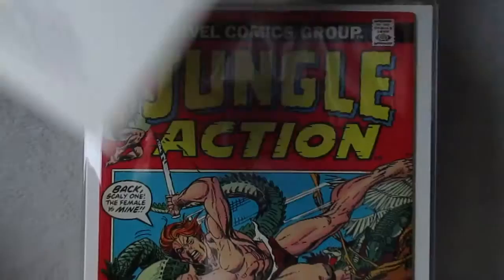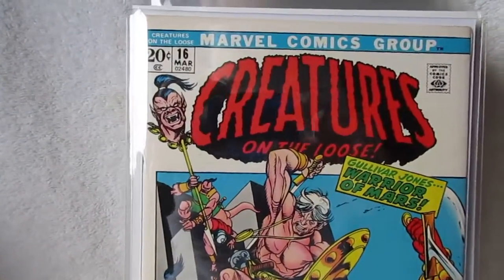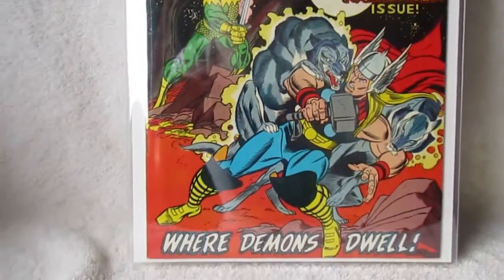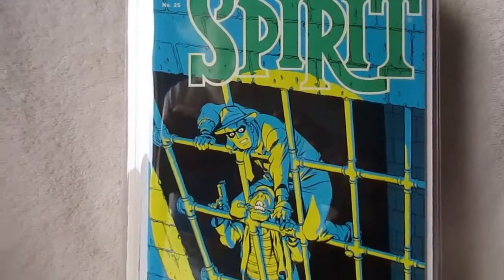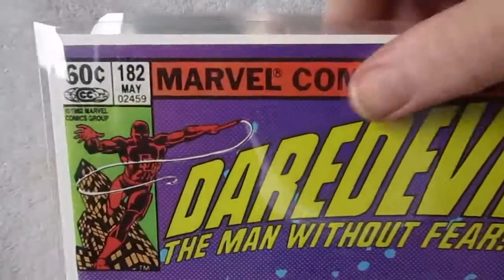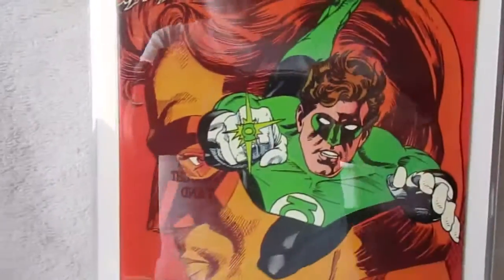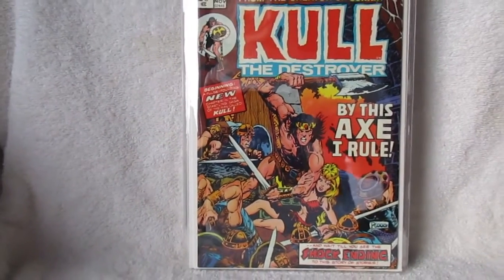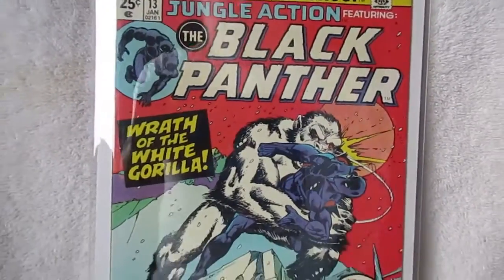For CHAD K.W.D.L. - Top 20 Bronze Age comic book covers!!